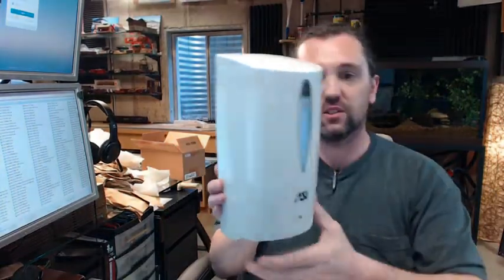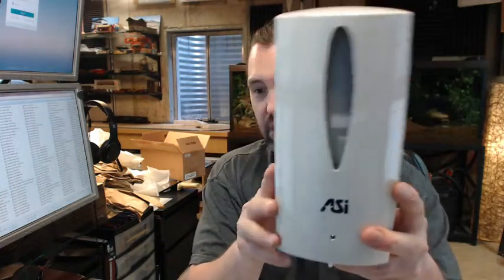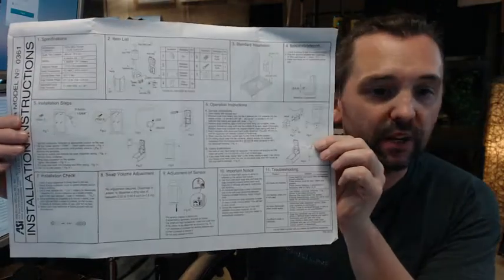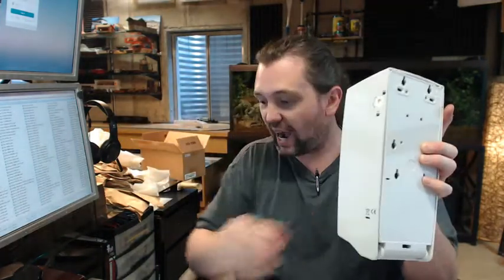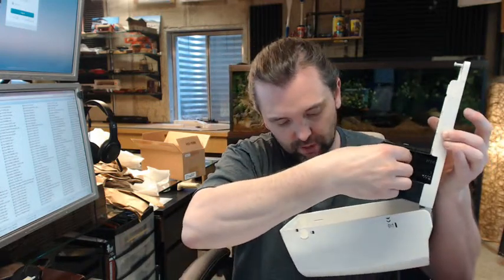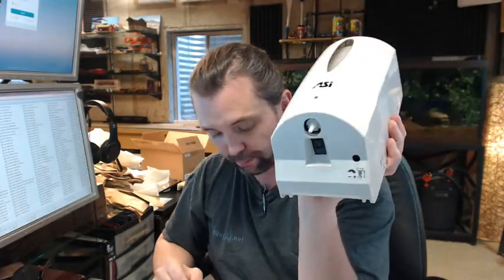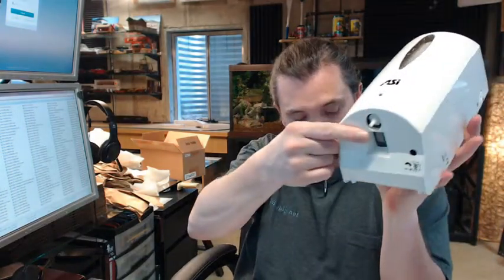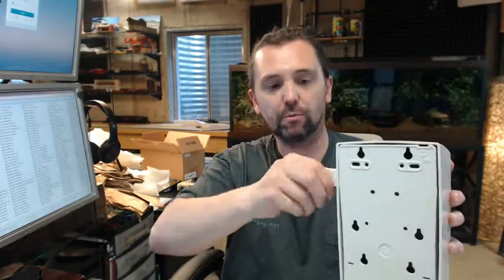ASI 0361 Automatic Soap Dispenser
This video is to bring you a closer look at the ASI 0361, an automatic soap dispenser. We'll get a perimeter shot of it. In general this is a 27 ounce capacity liquid or lotion soap, synthetic detergents, antibacterial soaps containing pcmx or Trilosan with a viscosity range between 5 and 35 hundred Millipascal-sec or centipoise. That's important to deviate from the general aspect. You want to make sure the soap you are using is within that range otherwise the unit will not function.  Powered by either one 9volt battery or six double A's.  Operates automatically with RF the sensor that's down here on the bottom. Tamper resistant soap level viewing window that would be this.  Dimensionally lets go over that next.  There is a link below this video to the cut sheet which shows everything important dimsionally about it. There is also a link to the instructions that we will go over next. But the cut sheet first.  From ASI, their cut sheet shows this at 4-5/8" wide.  That appears to be right on.  A projection of 4-7/16" right. An overall height of 9-15/16". So basically 10" Maybe a little bit heavy on 10". 10-¼" is what it is measuring out overall.  So specifications lets go over that next.  Surface mounted automatic liquid soap dispenser 27 ounce synthetic soaps like we said before. 9volt or 6 double A's.  Either or you can use, you need 9volts whichever works for you.  I don't have a determination on which to use except I have ever found or used would be a 9volt which I would opt to use in terms of this.  The installation aspect of this is important. Not only for compliance with handicap regulations okay but also you need to sure you have ample room below because this is touch free sensor. First of all regarding that Minimum 10" below this to wherever your vanity top would be, whatever might be underneath here.  And at least 7-7/8" off back away from the wall and that is shown on the installation instructions as well.  Screws are included regarding installation you will be getting four screws and four plastic anchors.  You will be able to be here, be here or here.  Key slots on all of them so you will be able to get that installed. There is four of each, four plastic anchors and four screws. It's pretty obvious how that's going to go. Get that lined up and there is a template included, link below as well to the template. You will want to tape that on the wall then mark your holes and then remove the template and drill your holes is how I would go about it. Now that covers the general information regarding this item in a summary sort of fashion. From this point forward it's going to be going through the installation instructions step by step. If you are not interested in how to go about going installing it then this would be the last stop of the train. Okay installation instructions you're going to get with the unit. Looks like a lot of reading it's really simple and straight forward that's just the bottom line. I have installed this several times and they are easy to install. If you pull that up you will see section 1 are the specifications we have discussed that.  Dimensionally we've discussed it.  Speaking dimensionally there is a discrepancy between the, oh you know what wait never mind.  Forgive me, I have been reading it wrong all along.  It is 10-5/16" tall the dimension I was looking at earlier was the location of the mounting screws. Forgive me its 10-5/16" overall height that is correct. There is no discrepancy. Forgive me.  Dimensionally we talked about the capacity 27 ounce, 6 double A's or a single 9volt.  We will go over that in a moment. Operating minimum and maximum sorts of thresholds regarding room temperature, time sensing between a half and one second. Meaning when you place your hand under it's a half to one second delay before you are delivered soap. Detection range is eleven plus or minus two centimeters.  So for those of us who grew up on the emporial system, eleven divided by 2.54 I believe. So about 4 and 3/7".